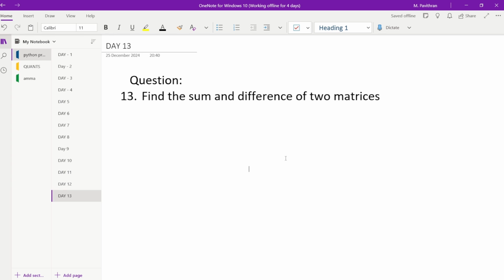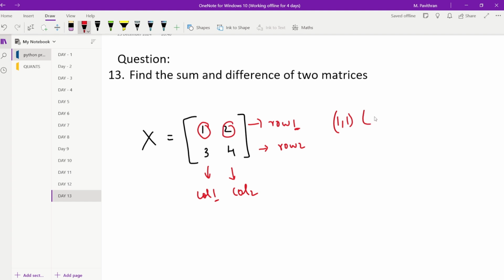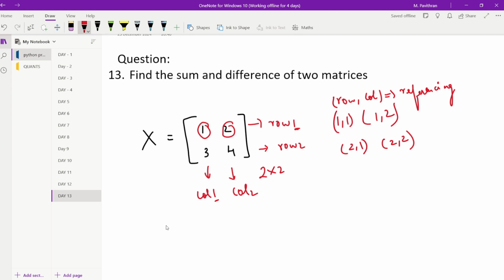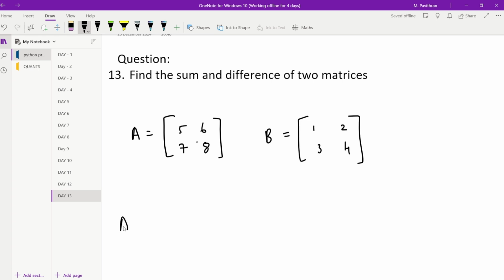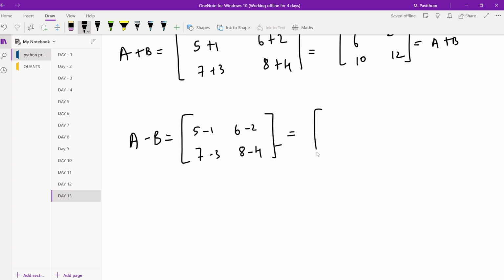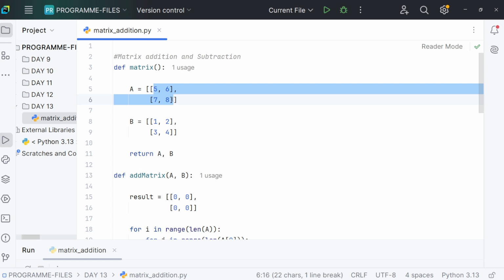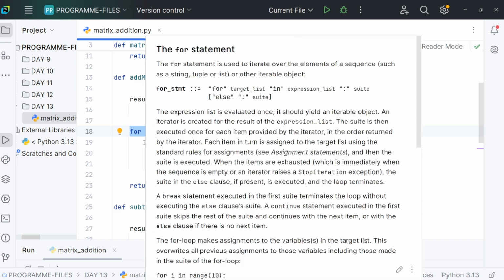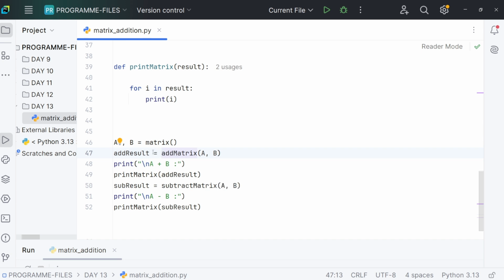Technical Interview Master Add & Subtract Matrix in Python in 7 min - DAY 13 BECOME PLACEMENT READY